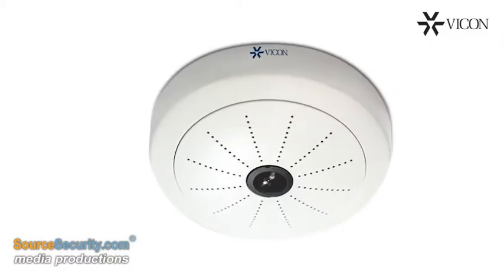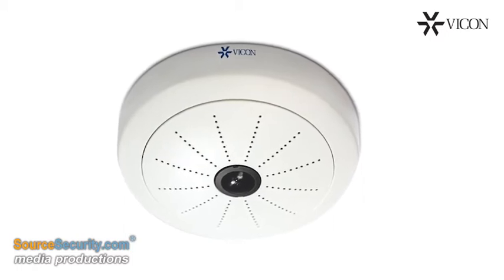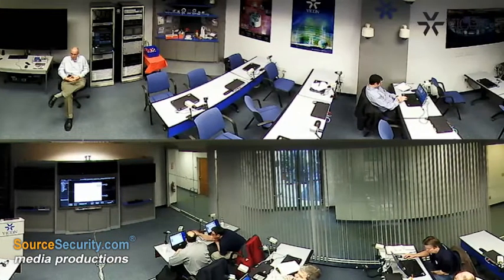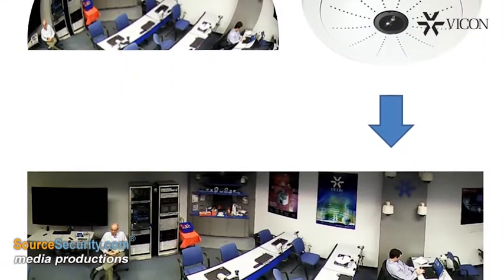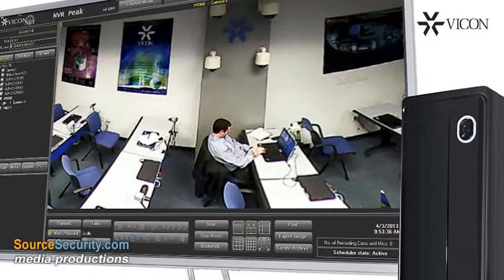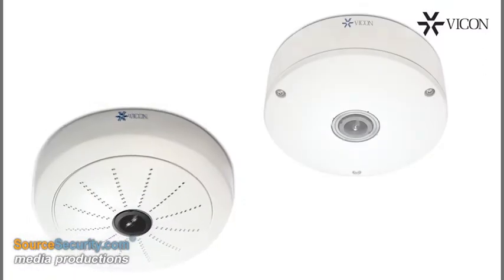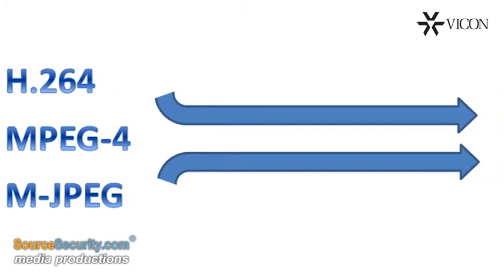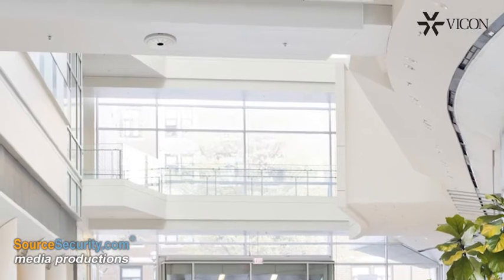Vicon V9360 Series of Hemispheric IP Dome Camera with Integral Fisheye Lens & 360° Vision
Vicon V9360 Hemispheric cameras provide a reliable new option for 360 degree coverage. These unique cameras use a fish eye lens to capture a single 4 megapixel image. The V9360 series provides a high-resolution, hemispherical view of your world that eliminates blind spots and improves long term reliability. Onboard image processing of the 4 megapixel sensor image provides crisp distortion free images. An integral fisheye lens provides an extremely wide angle of view for a panoramic image, capturing a complete 360° view delivered as two 180° images.